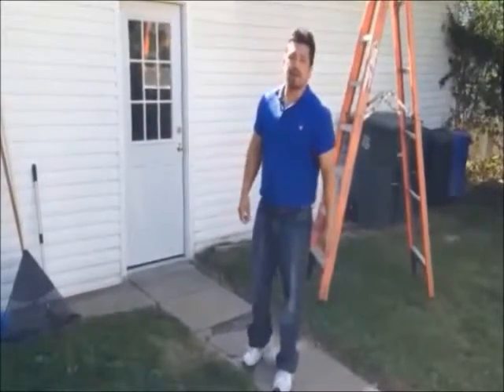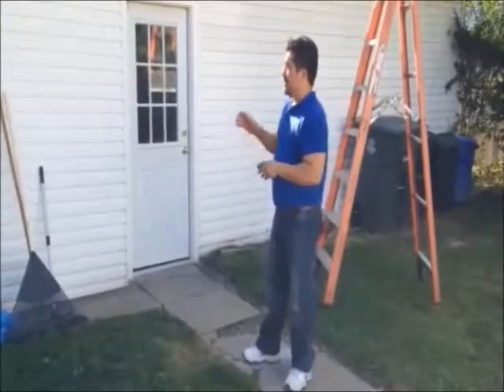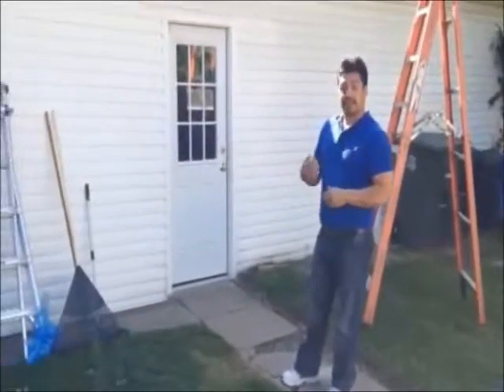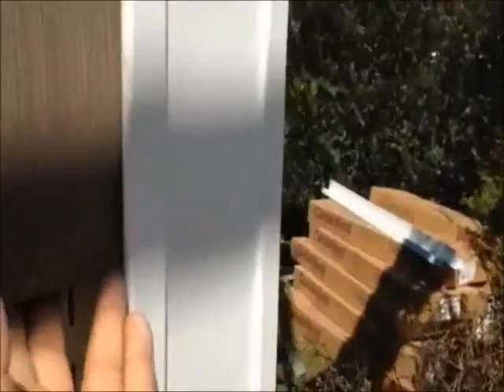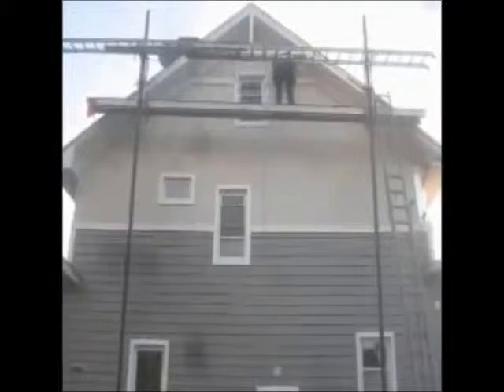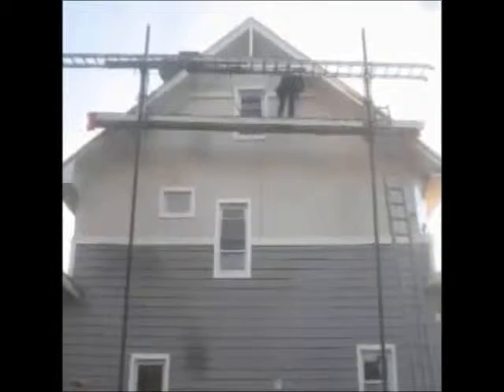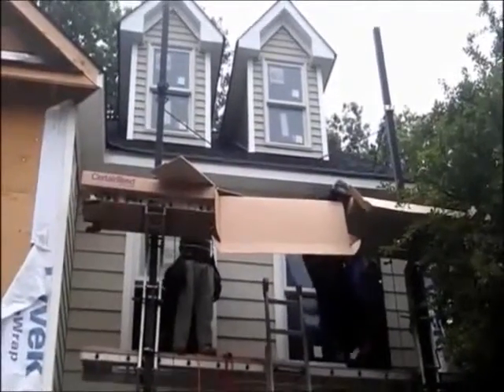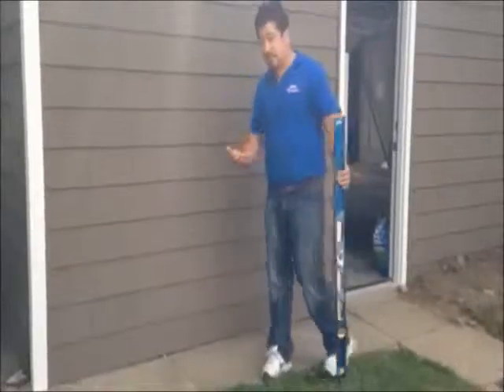Mansfield Township Vinyl Siding Repairs Siding Repairs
how to replace siding